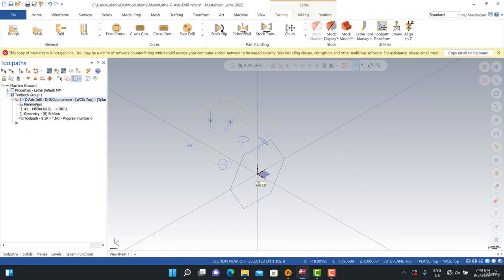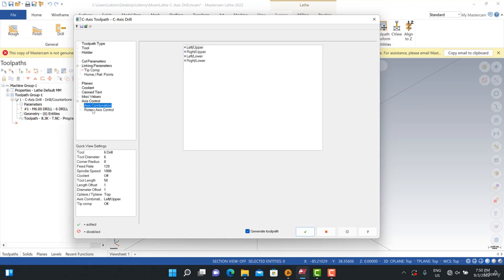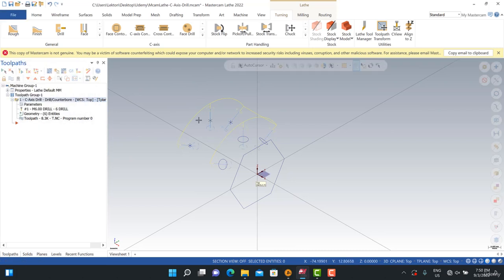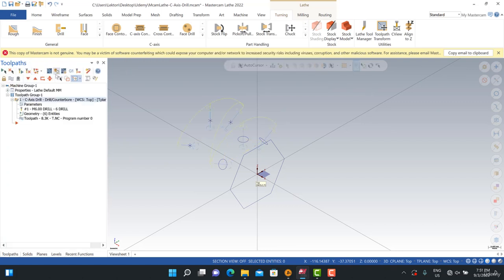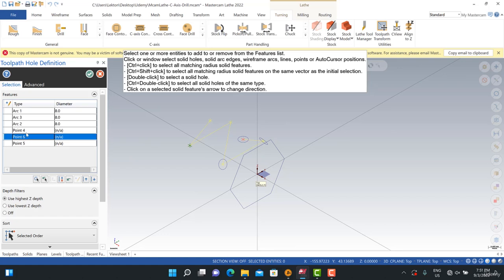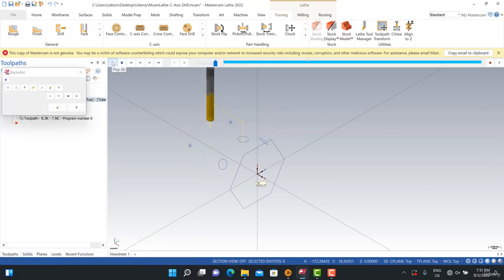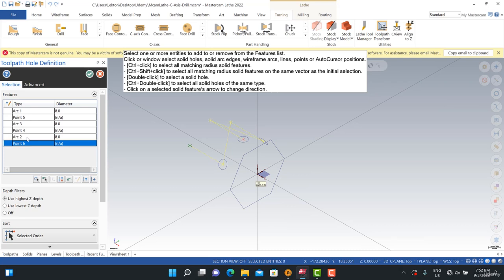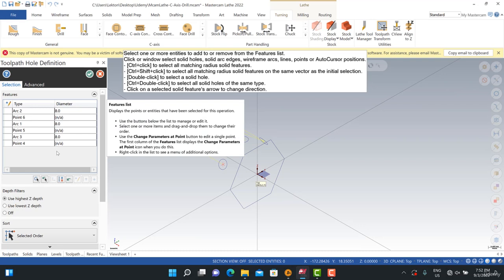Mastercam Lathe programming Part.60 - C Axis Toolpath - C Axis Drill Step